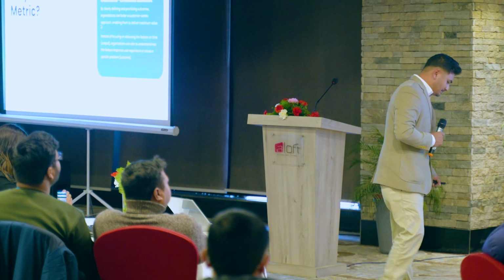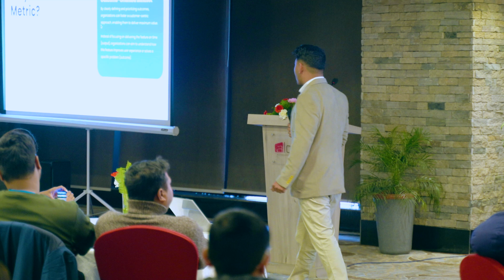Agile Metrics: Burndowns and Beyond - Shekhar Khatri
Shekhar is an avid learner fueled by curiosity to explore, learn and dive into the world of technology and processes. With a foundation in engineering, he began his career within the core Engineering roles gradually moving into management. Drawing on experiences from around 5 years across diverse domains within the software development industry, he strives to understand, analyze and streamline processes with software development teams. His principles around continuous improvement help him lead teams to retrospect and evolve on their workflows and operations delivering more value to businesses.